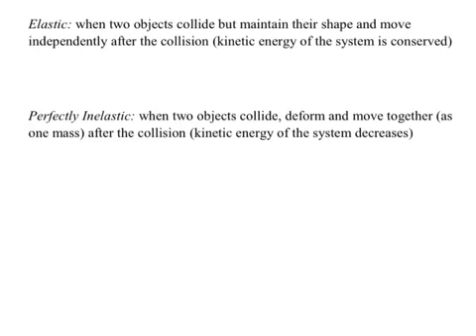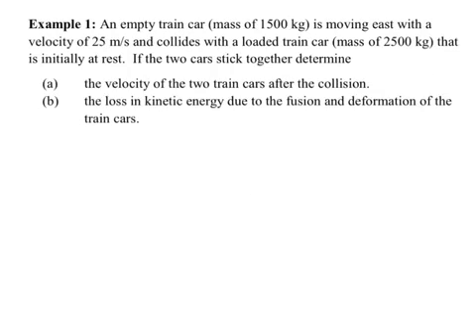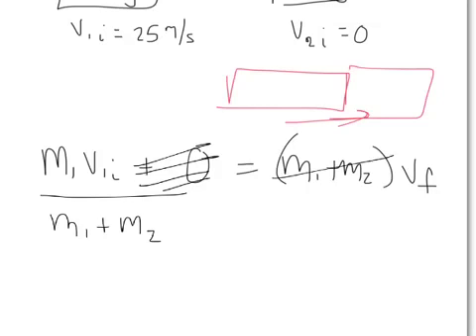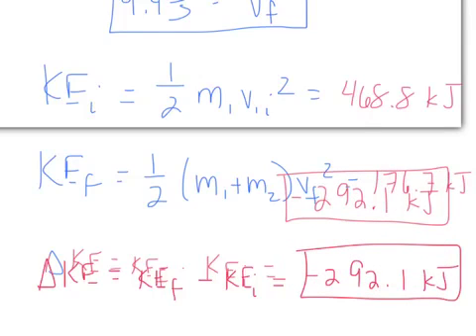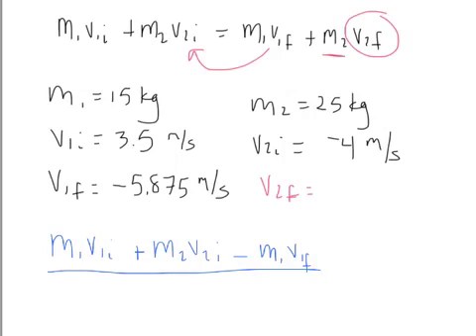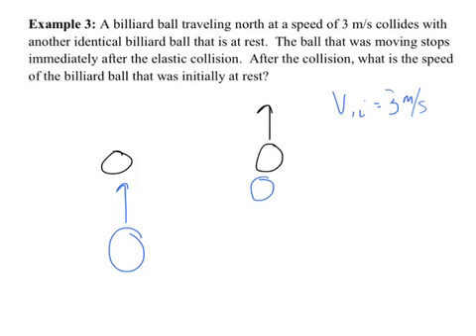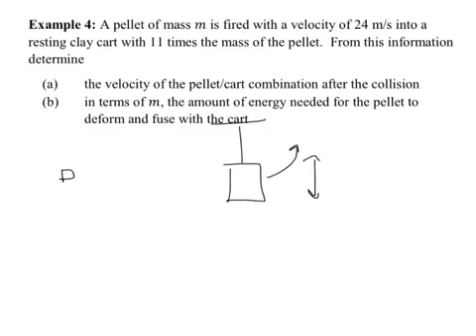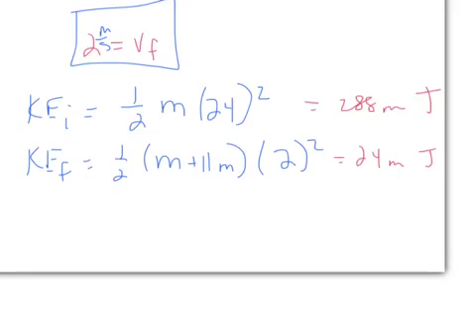7-4 - MH - Inelastic vs Elastic Collisions